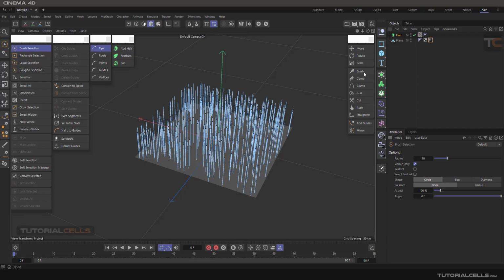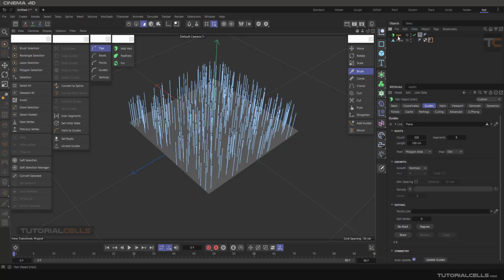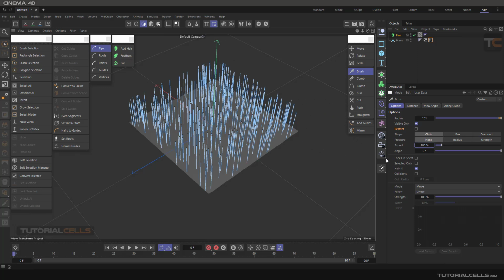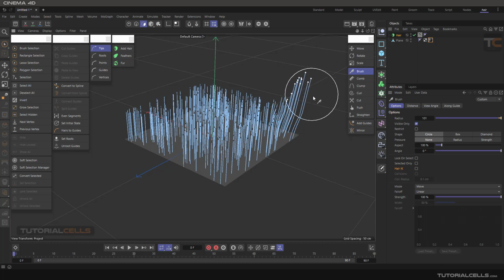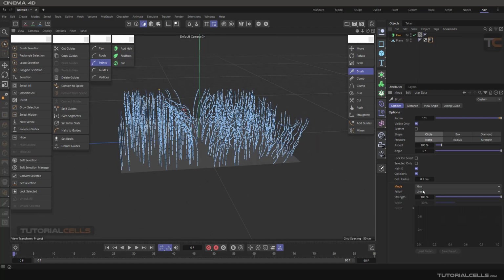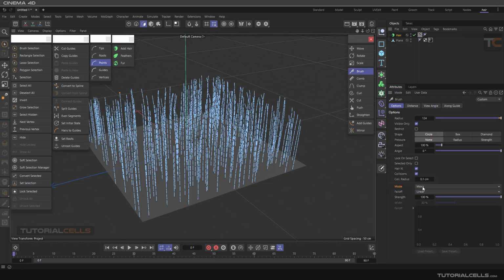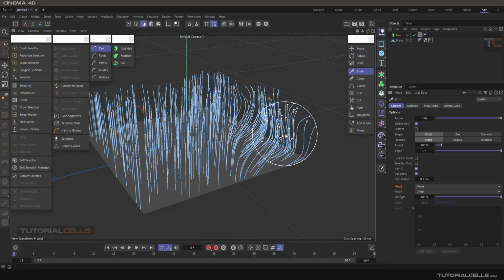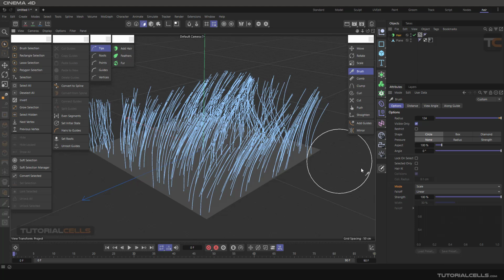0417. hair simulation ( hair brush tool ) in cinema 4d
hair simulation ( hair brush tool )